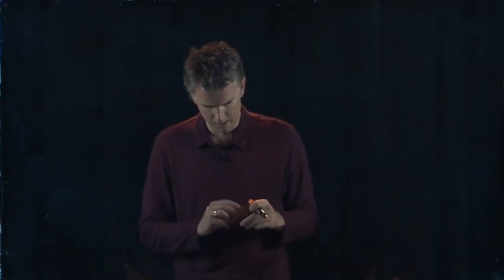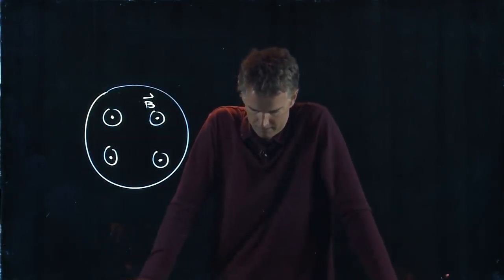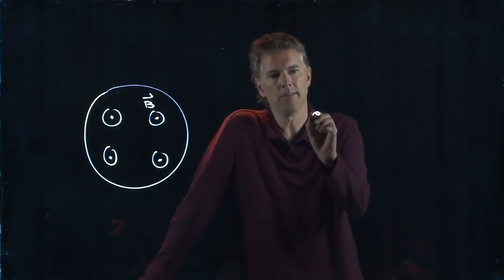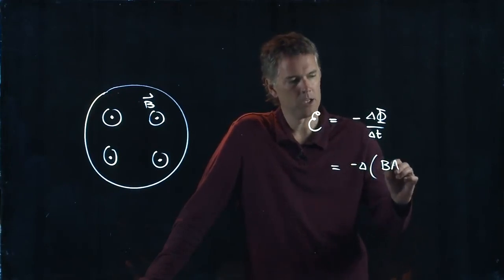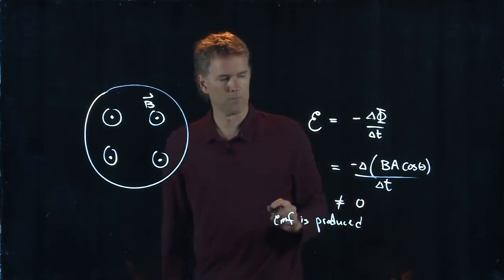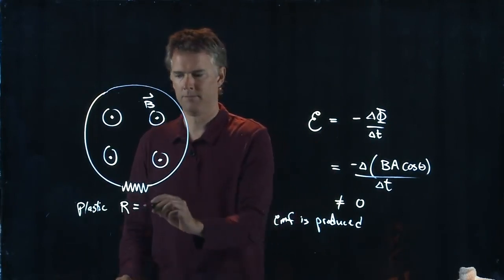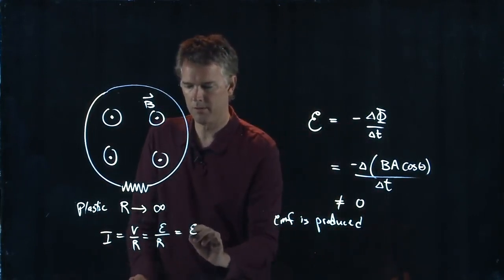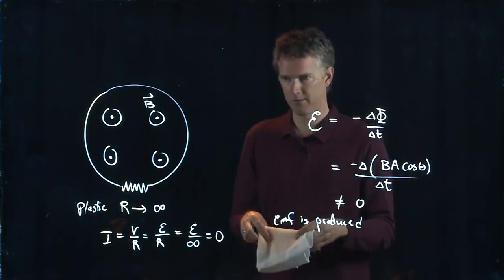Electromotive Force Example - Plastic Ring | Physics with Professor Matt Anderson | M24-08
If you use a plastic ring in a varying magnetic field, how much emf is generated and how much current?